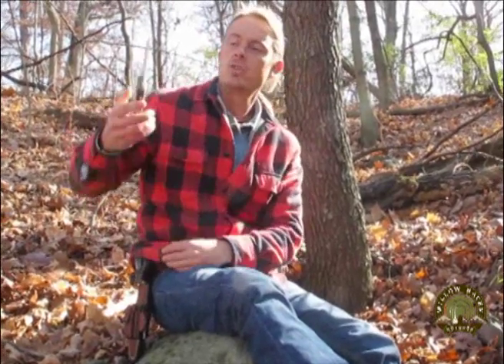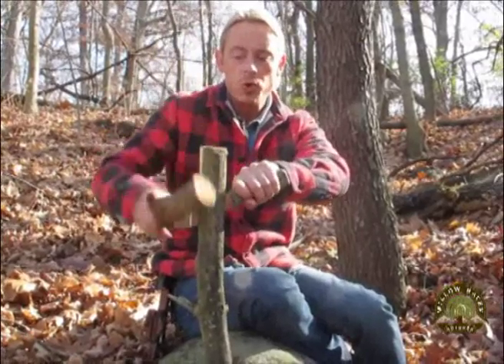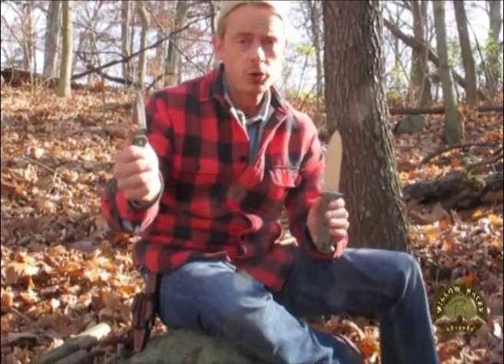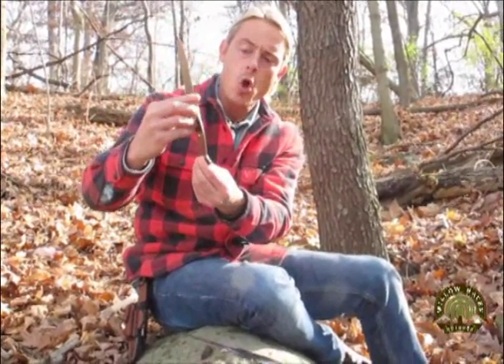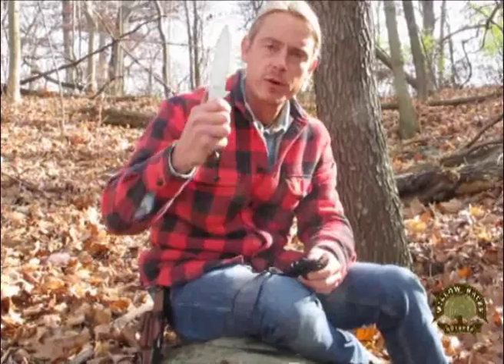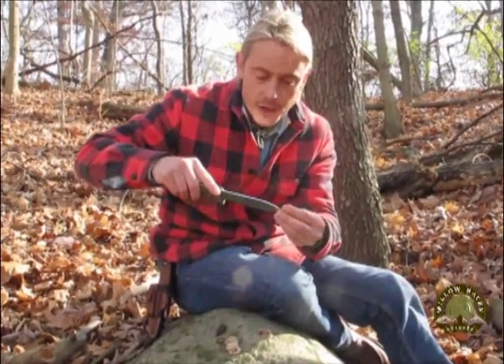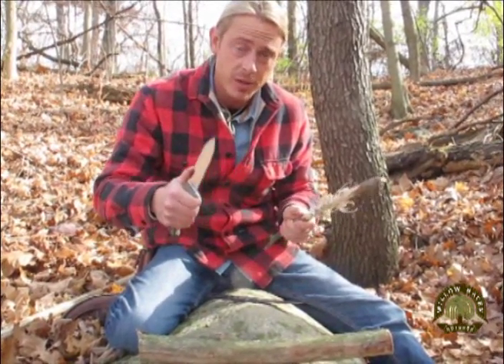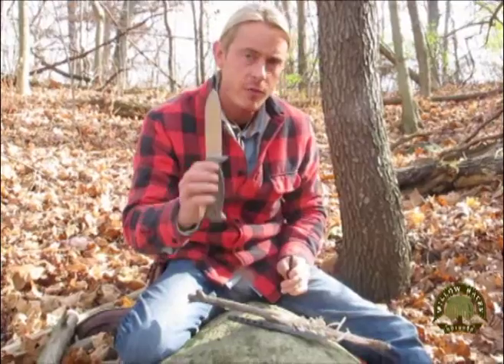Top 6 Survival Knife Features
Creek Stewart reviews the Top 6 Survival Knife Features.